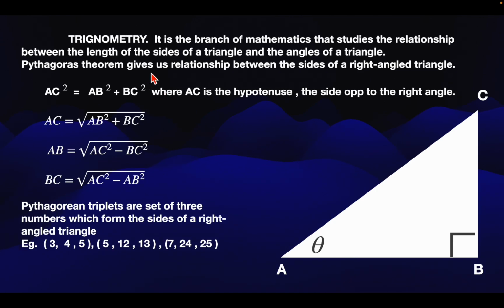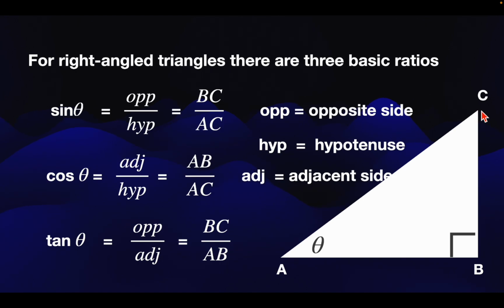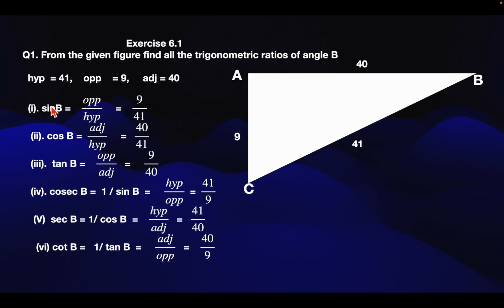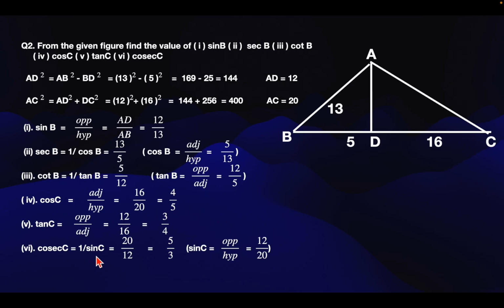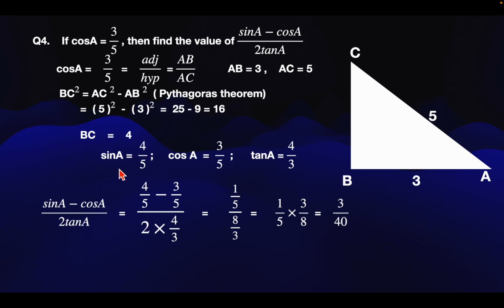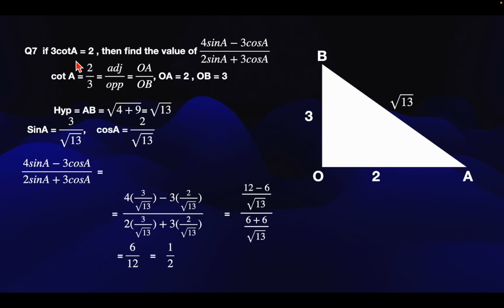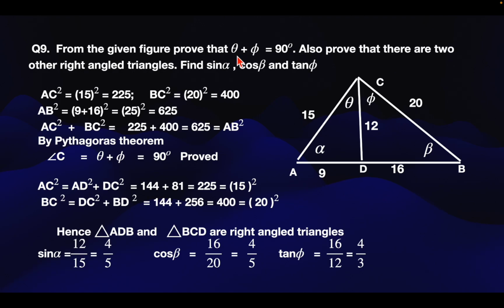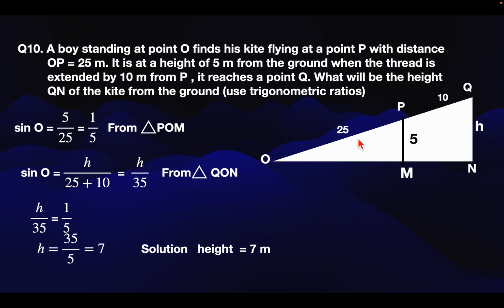9th Math Solutions: EXERCISE 6.1 TRIGONOMETRY - Trigonometric ratios -Tamil Nadu State Board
Hi , Join me as we solve every question in the Tamil Nadu State Board / Samacheer Kalvi Mathematics text book. In this solution guide video, we solve sums from 9th STD EXERCISE 6.1   TRIGONOMETRY - Trigonometric values and solutions  -Tamil Nadu State Board/ Samacheer Kalvi . In this 9th Grade Math Solutions video series, we break down complex concepts into easy-to-understand steps!
0:00 Start
0:15 Introduction
5:54 Q1
6:06 Q2
8:11 Q3
9:33 Q4
10:30 Q5
11:40 Q6
12:52 Q7
14:08 Q8
14:49 Q9
17:21 Q10

 This video is designed to help students master trigonometric functions and identities and understand each step clearly. Parents and teachers can also use this video as a valuable tool to support their child's or student’s learning journey in mathematics. It will be useful for students preparing for competitive exams like TNPSC, PGTRB, UGTRB , TET, SET .

This tutorial covers key topics like trigonometric ratios, angles, and formulas. Whether you're preparing for exams, looking to boost your grades, or just need a trigonometry refresher, this video is perfect for anyone seeking a clear and comprehensive understanding of Class 9 Math solutions.